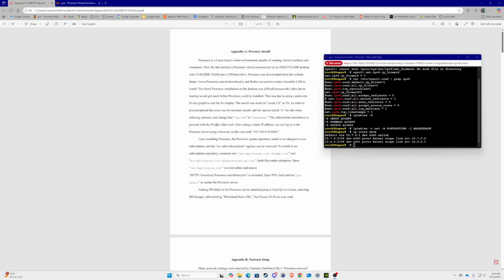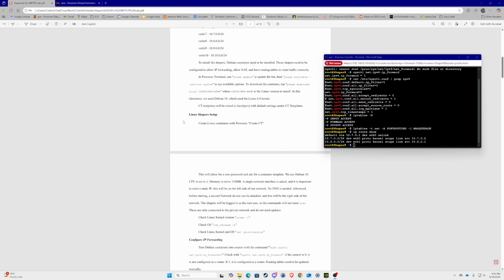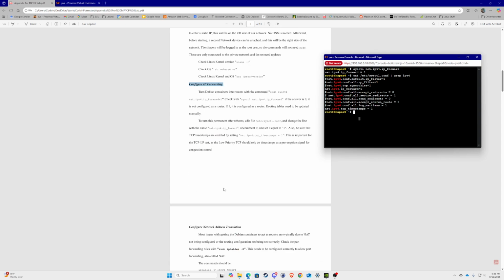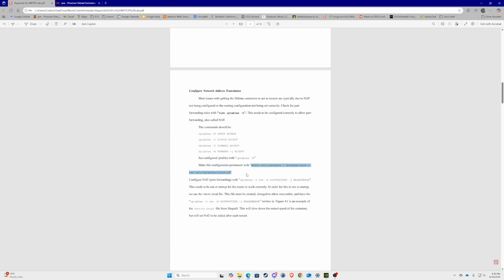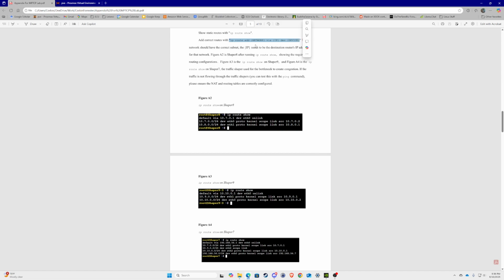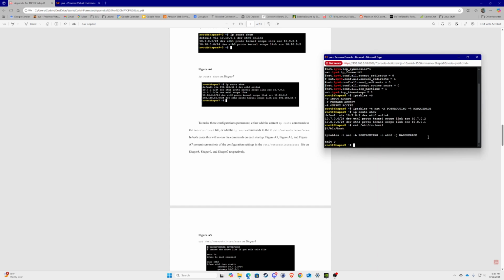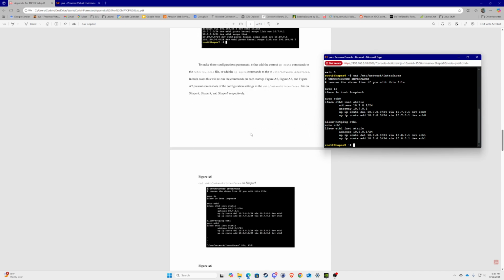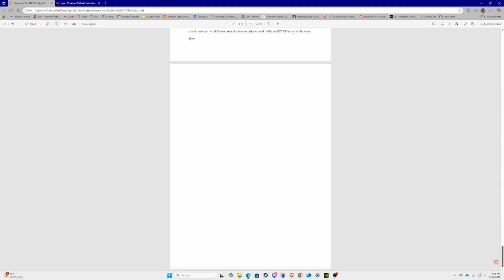How to turn a Linux machine into a router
Go to "Appendix B: Network Setup" and begin at section "Linux Shapers Setup"

You can see my full Thesis "Testing Multipath TCP and Congestion Controls on the Linux 6.8 Kernel in a Proxmox Virtual Environment"